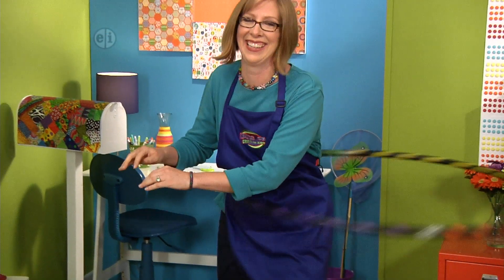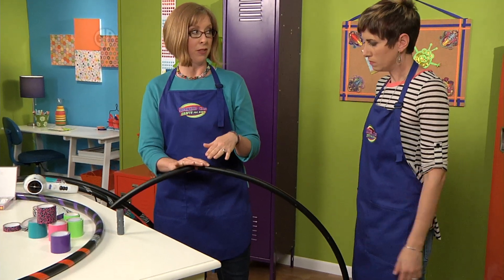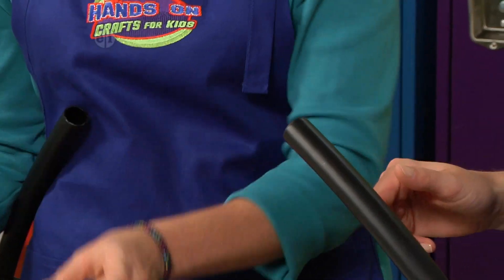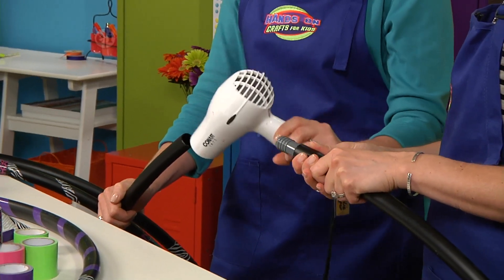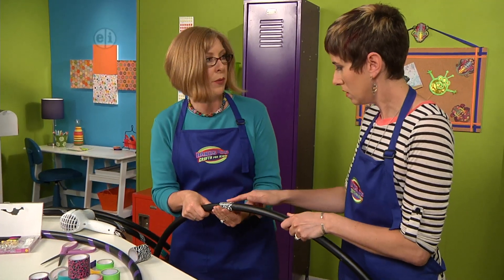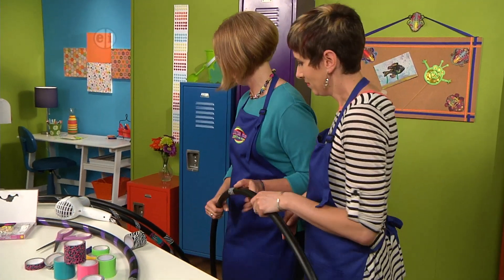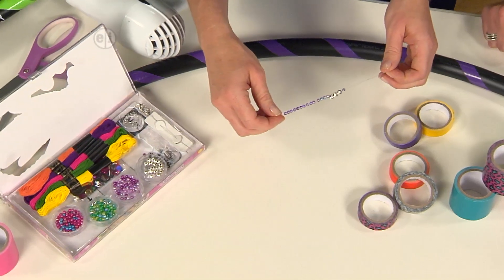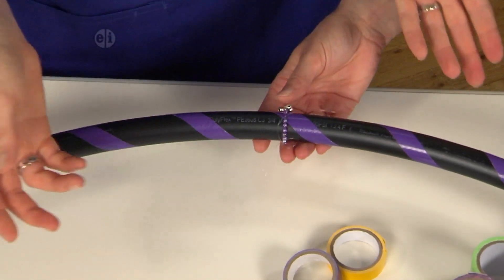How to make a hula hoop on Hands On Crafts for Kids with Katie Hacker and Candie Cooper (1608-2)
Shape is what gives an object its form – they can be geometric like

squares or triangles – or a shape can be ananmorphic or free form. Katie

Hacker and Candie Cooper show how to make your own hula hoop. They use ¾”

plastic PVC pipe purchased from the hardware store They decorate it with

wide and narrow duct tape from  Alex Toys LLC.  Learn how easy it is to

make your own hula hoop on Hands On Crafts for Kids. Adult Supervision

Required.